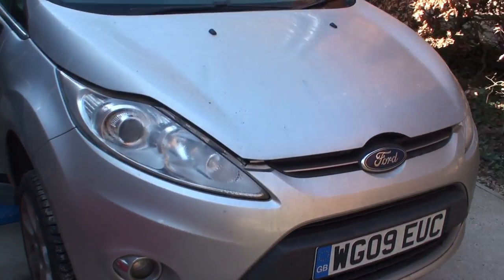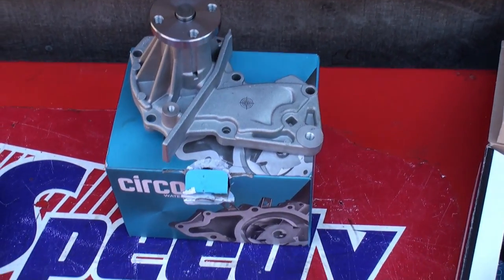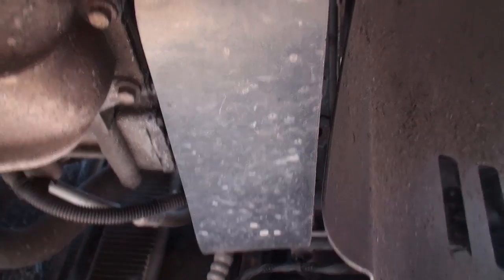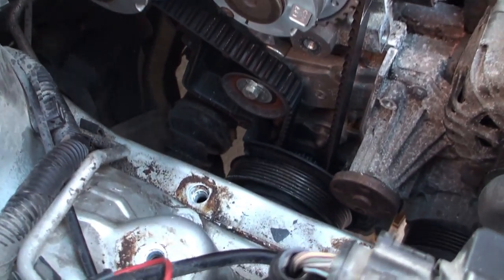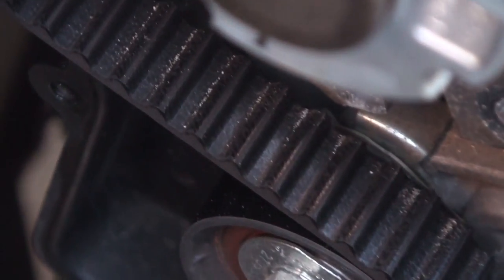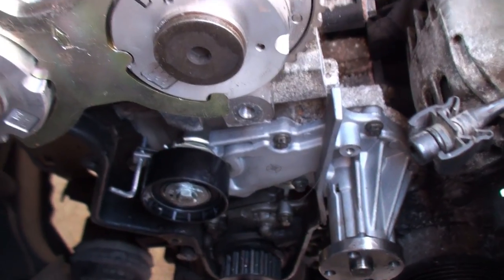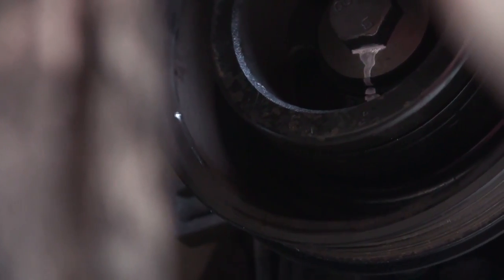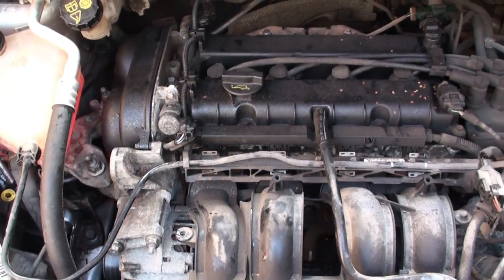Fiesta MK7 Petrol 2008 - 2017 Cambelt Replacement Guide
This will bore professional mechanics but if you haven't done it before and want to have a go OR  see what they do in the shop then have a look.